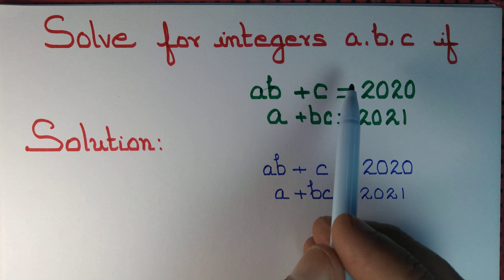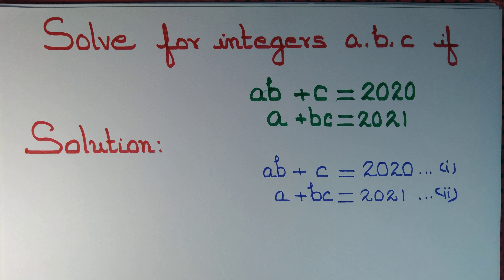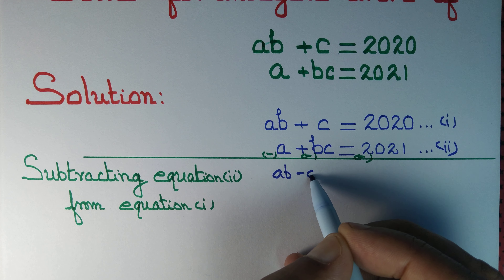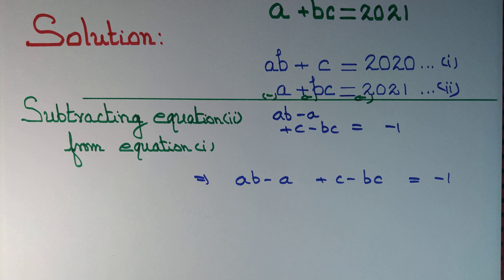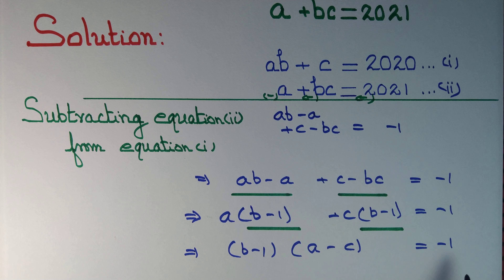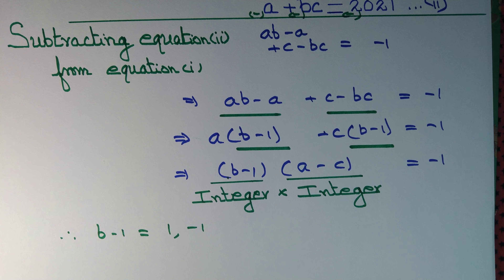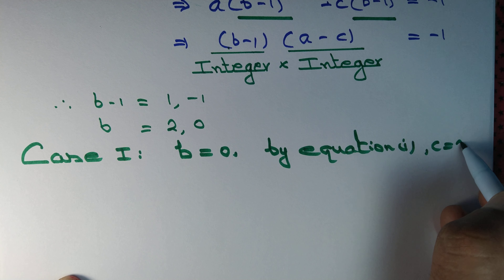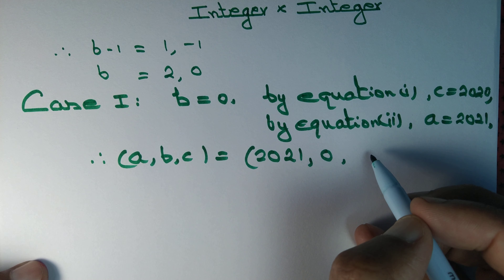Solve for integers a, b, c if ab+c=2020 , a+bc=2021 I Math Olympiad I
We solve the given equation in integers to get a few number of solution.